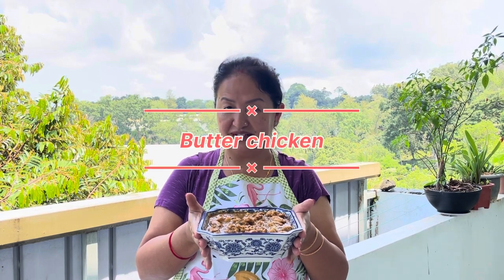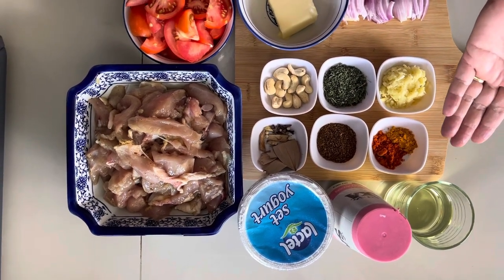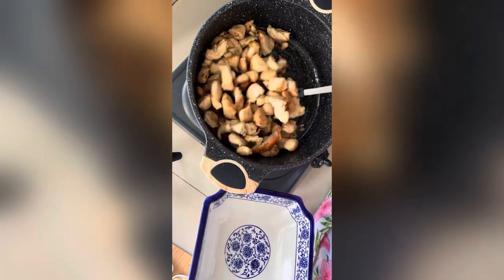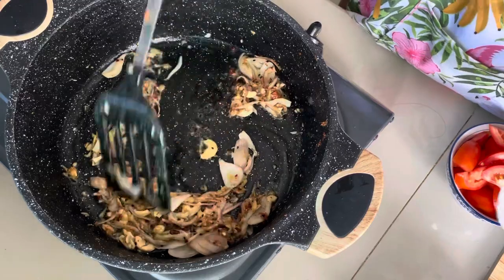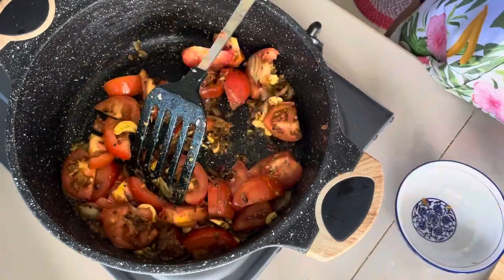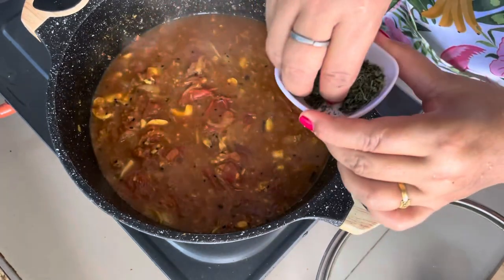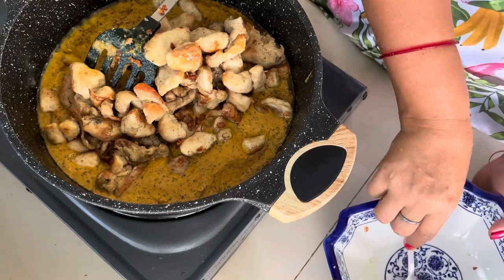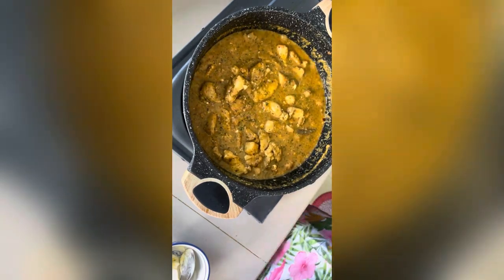Butter chicken/ बटर चिकन बनाउं मेरो तरिका बाट मिठो हुन्छ#butterchicken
Butter chicken masala is yummy buttery gravy chicken cooked in  three different steps.
It goes well with Pulao, jira rice, naan, roti .
Ingredients
Chicken
Butter
Yoghurt
Garlic Ginger paste
Jira dhaniya powder
Garam Masala
Kasuri Methi
Onion
Tomato
Salt
Turmeric
Chilly powder
Cooking oil